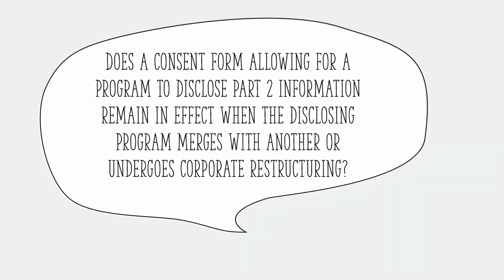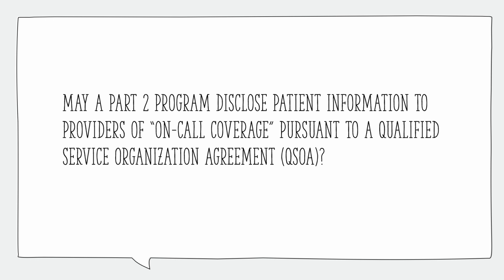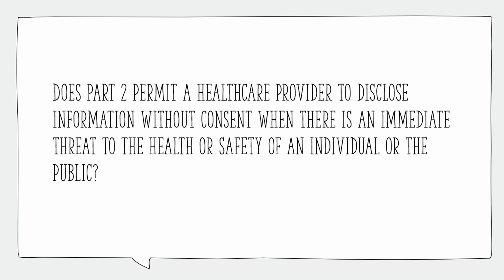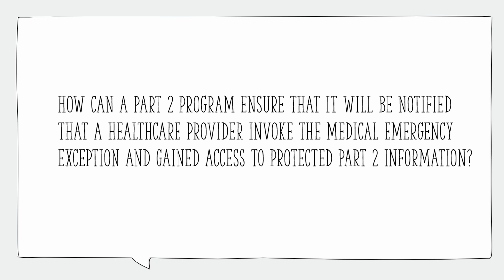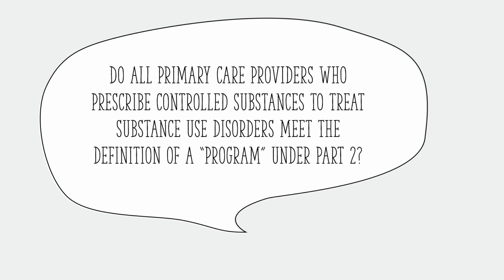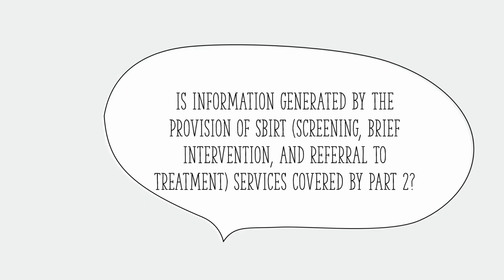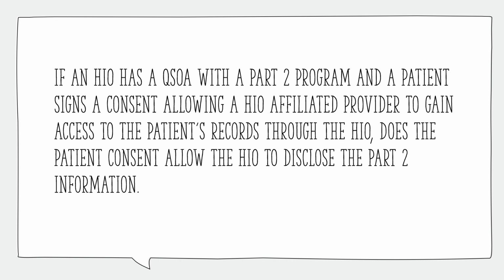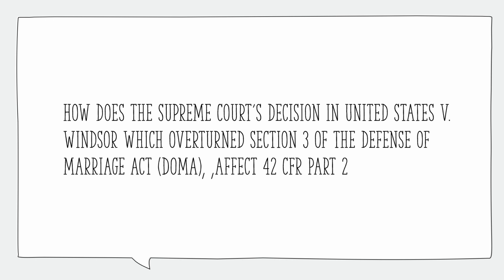42 CFR Part 2 Lesson 6 - FAQS